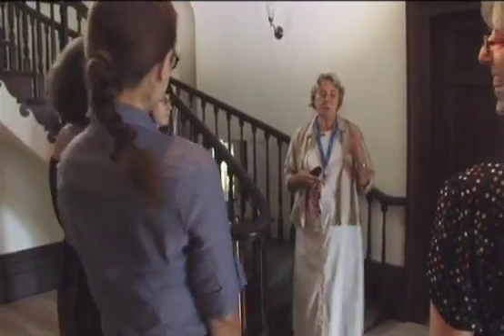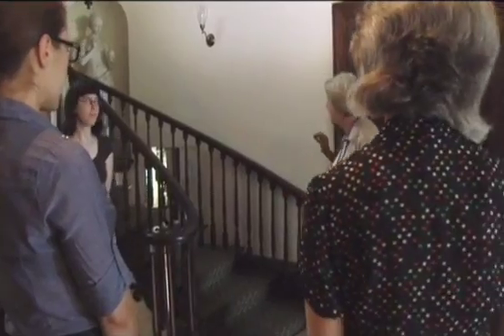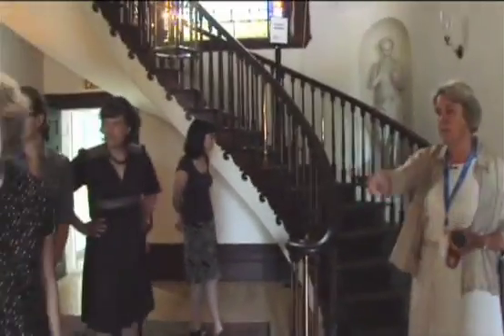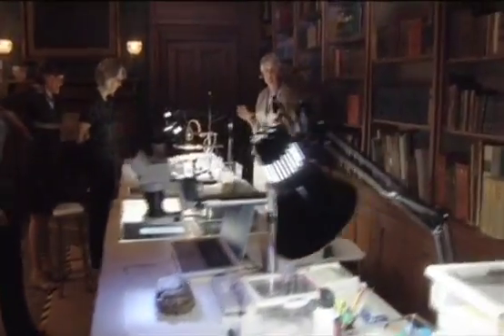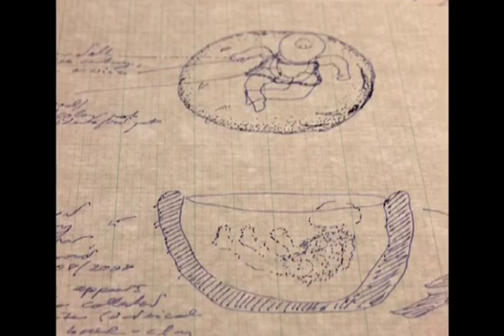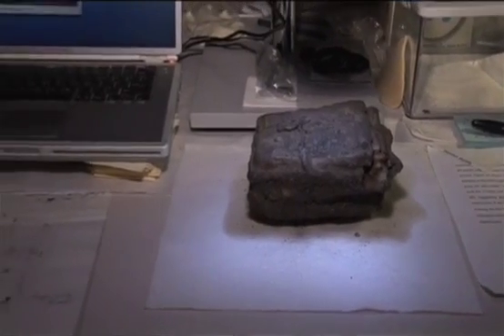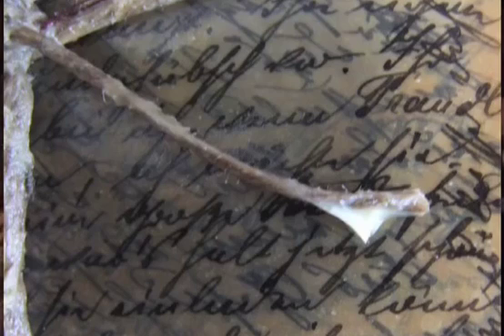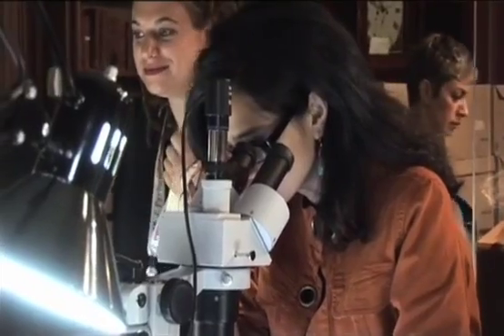Tour of The Grange Excavation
Welcome to The Grange, the oldest brick mansion in Toronto and a National Historic Site of Canada. The house was built in 1817 by D'Arcy Boulton in the countryside beyond the core of the city, and remained in the hands of the Boulton family until 1911, when it became the first home of the Art Gallery of Ontario. However, our focus today is not on the history books or the landed gentry of the time, but on an altogether different story.